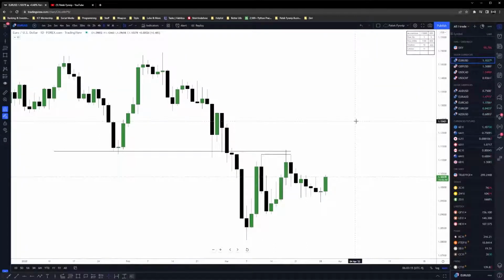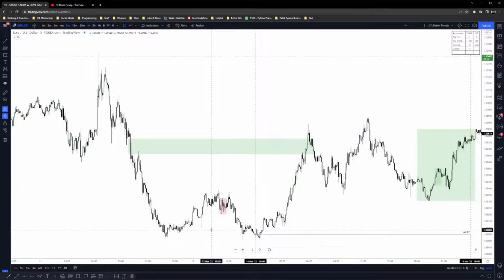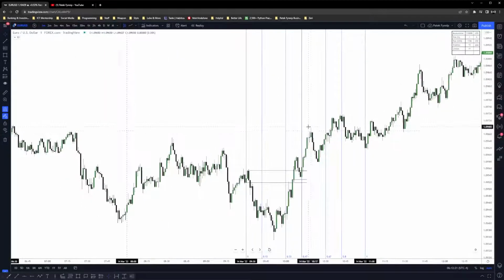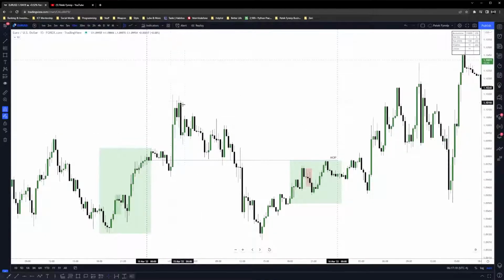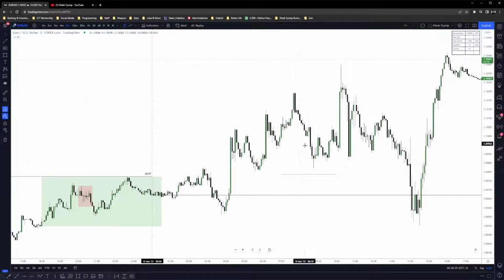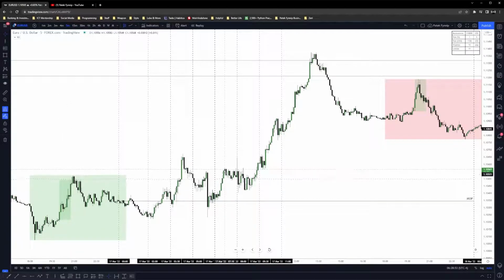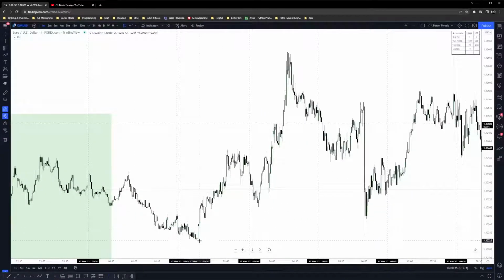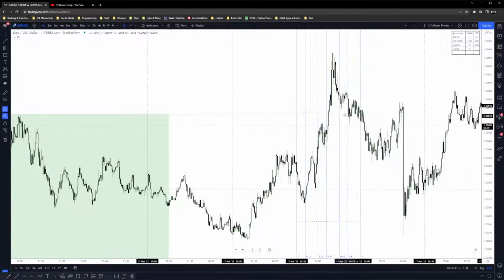9 My concepts in details